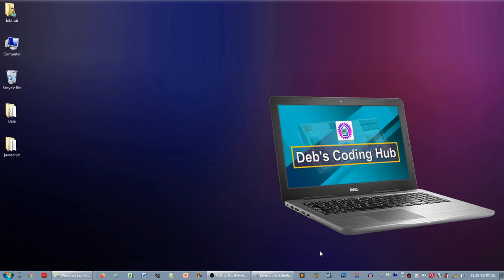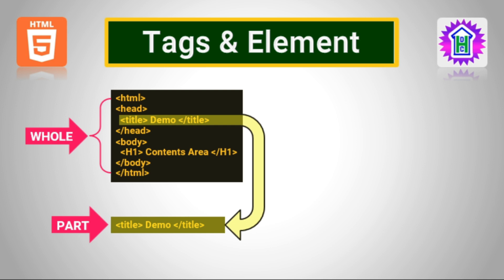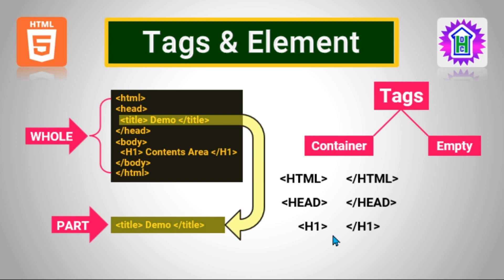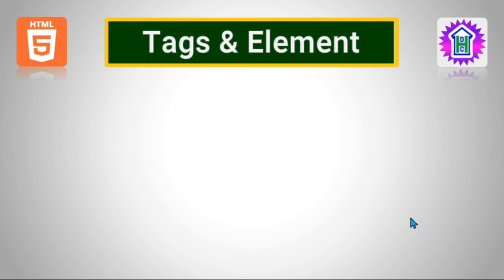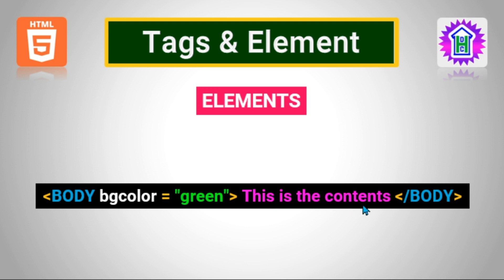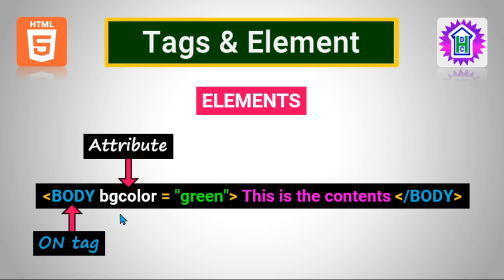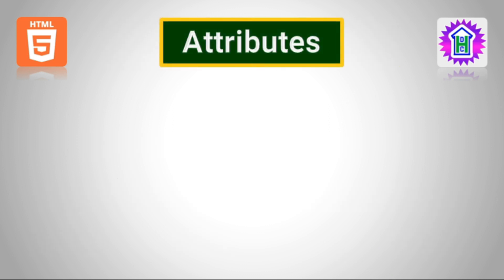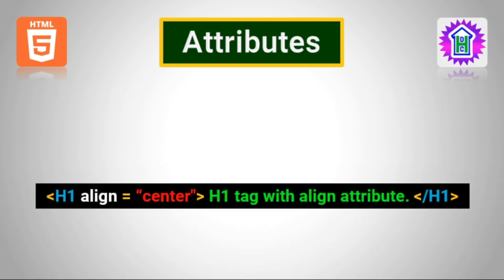HTML for Beginners #3 | SEBA Class 10 - Chapter 2 | Tags | Elements | Attributes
Tags, Elements & Attributes - This Tutorial explains Tags, Elements and Attributes that are used to create a webpage in HTML

Category
Education & Technology